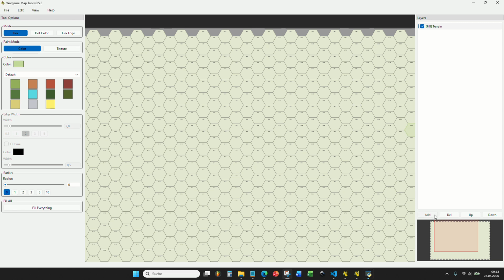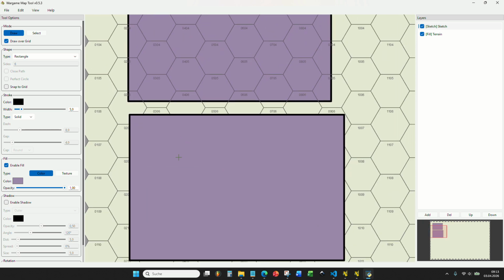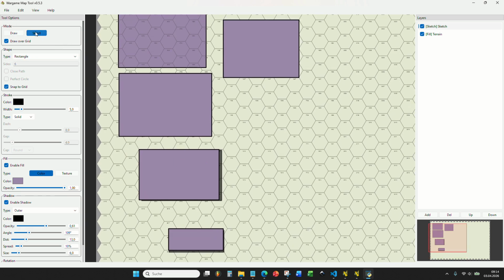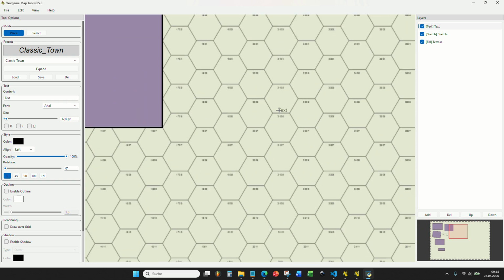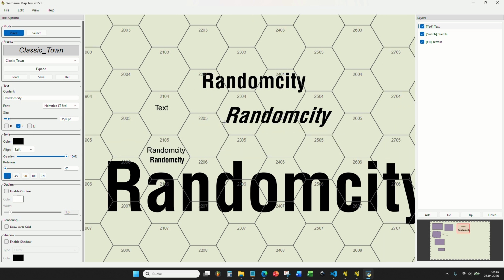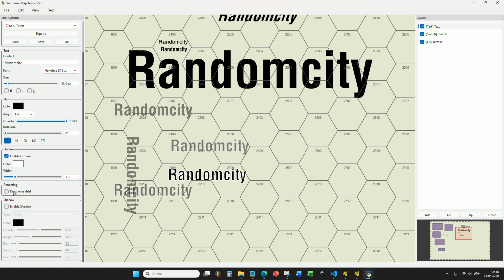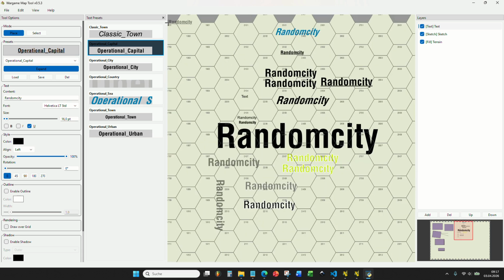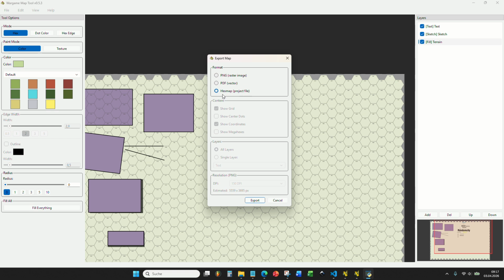Wargame Map Tool - Overview Part 9 - Sketch & Text Layers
Here i show you the layertypes Sketch and Text.